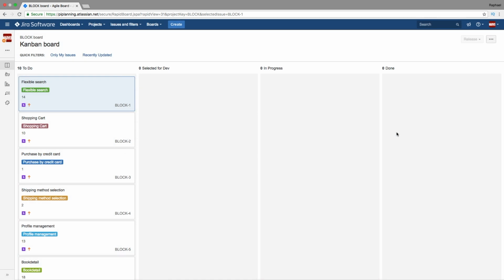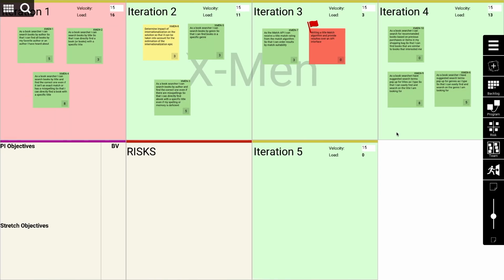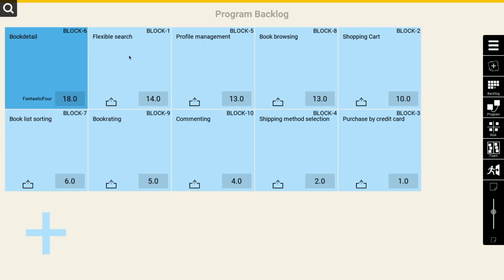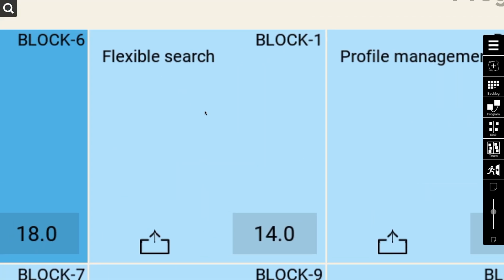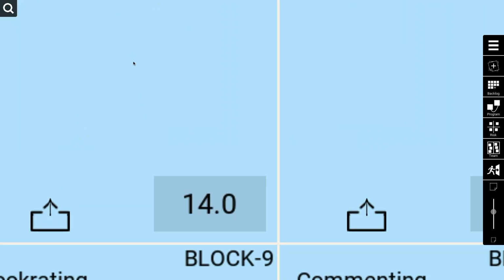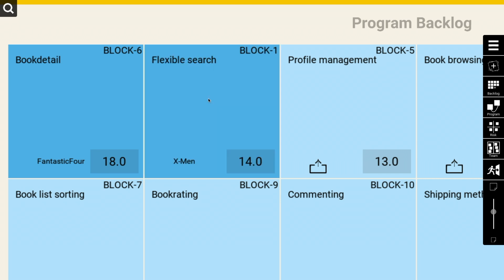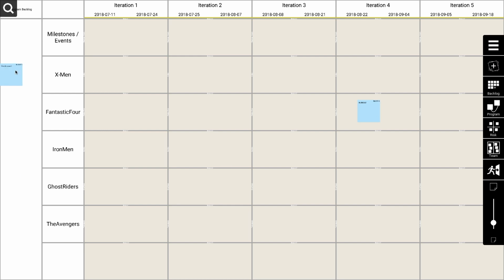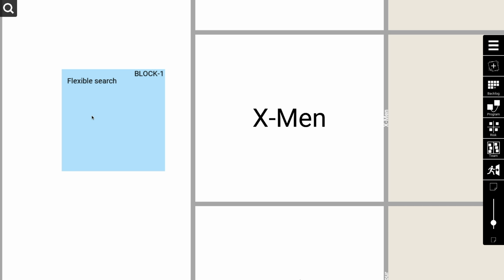piplanning app – Program Backlog Board (Tutorial)